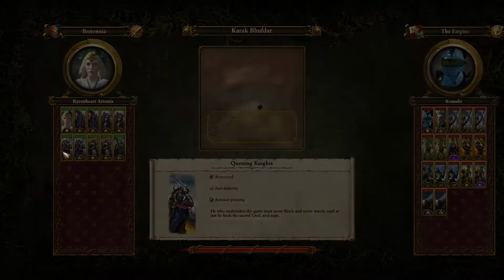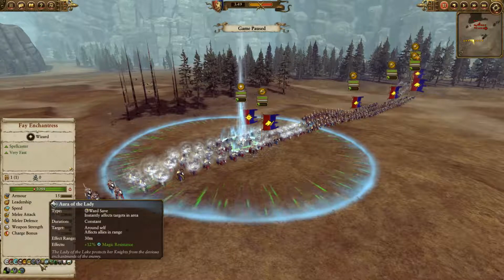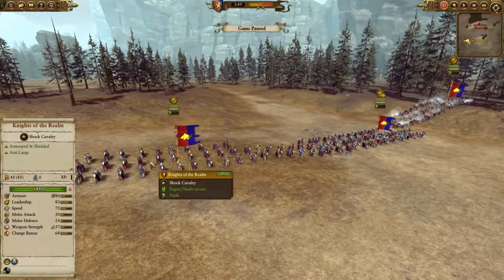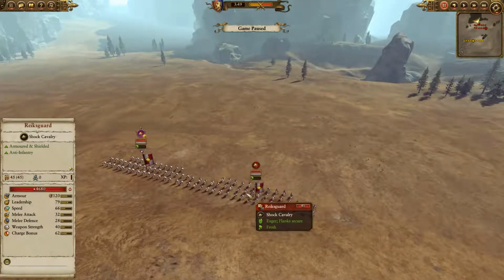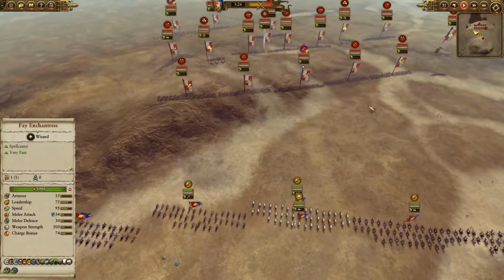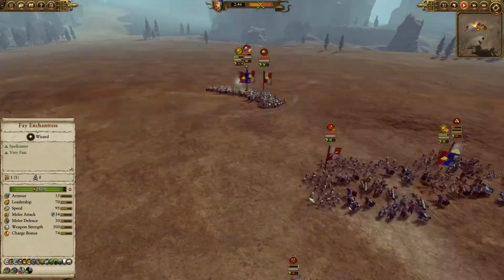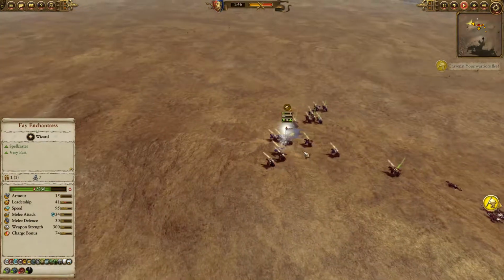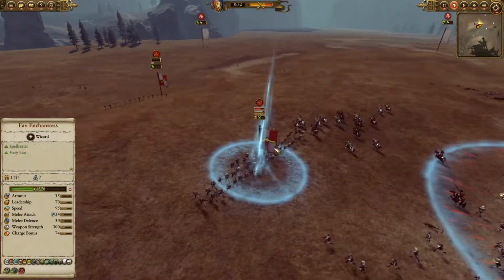Total War: Warhammer - All Cavalry Bretonnia Vs The Empire